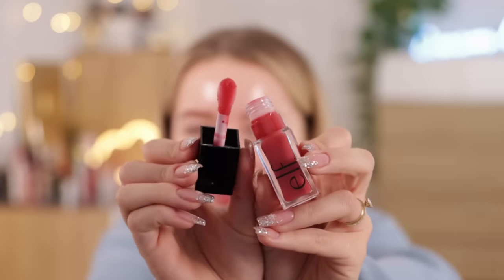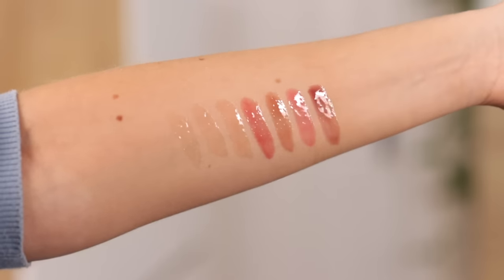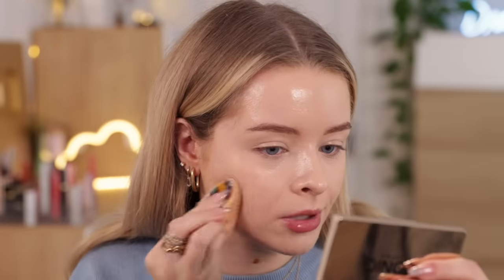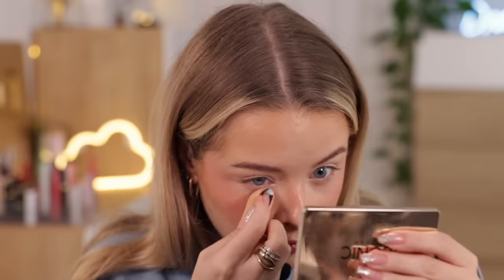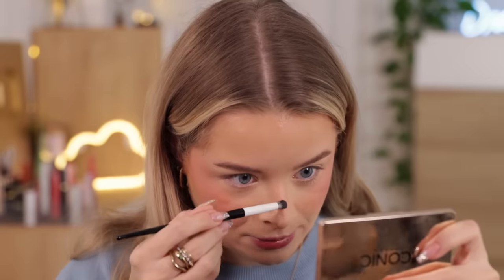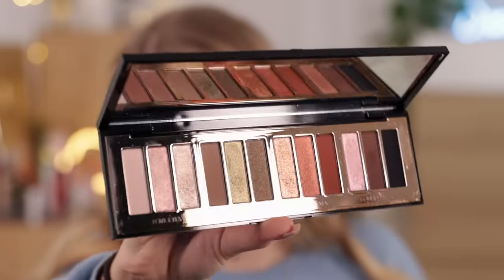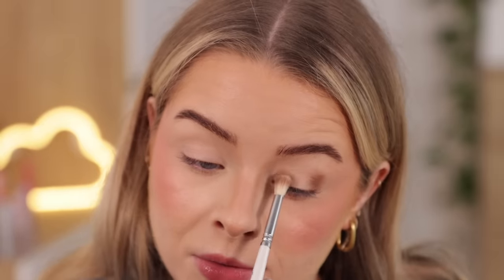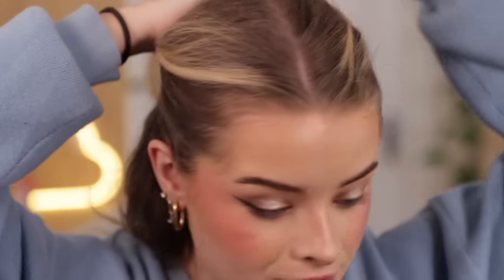Full face of my CURRENT FAVOURITE makeup products 💖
♡PRODUCTS MENTIONED:

*e.l.f. Power grip primer + Niacinamide
*Giverny Milchak Cover Cushion foundation in Medium Beige
*Spectrum Nightmare Before Christmas collection
*Charlotte Tilbury Beautiful Skin concealer in 4.5
*Nudestix Bondi Belle
*Nudestix Glow Core Blush in Peach Pearl
Laura Mercier Translucent Loose Powder
*Beauty Bay Peachy Glow Palette
*Iconic London Glow Duo in Rose Glow
*Glow Hub Brow Freeze Wax
Refy Tinted Brow Gel in Medium Brown
Kylie Cosmetics Kybrow Cool Brown Pencil
*Laura Mercier Matte Radiance Bronze 01
17 Bronzer in 010
*Charlotte Tilbury Smokey Eyes Are Forever Palette
*Elf Bitesize Eyeshadow Palette in Cream and Sugar
*Diego Dalla Palma Brown Eye Pencil
*Too Faced Better Than Sex Eyeliner in Brown
*Milk Hydro Grip Setting Spray
*Urban Decay All Nighter Ultra Glow
*Kiss Lashes

-Filming equipment:
Canon 90d